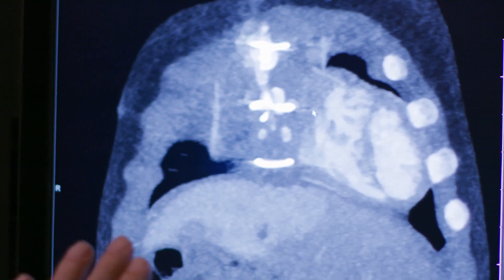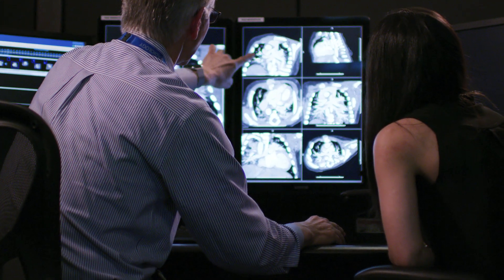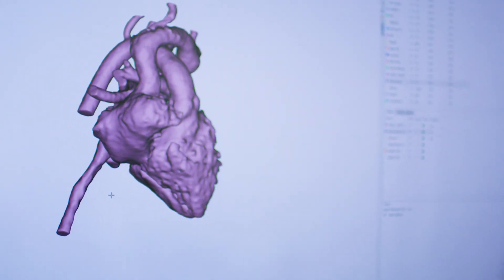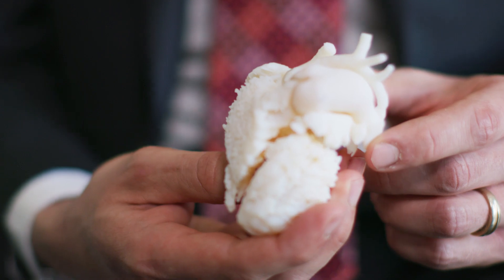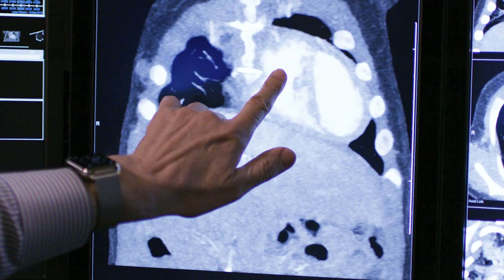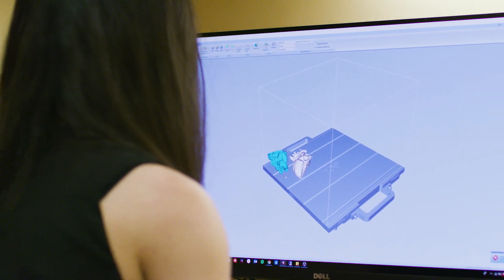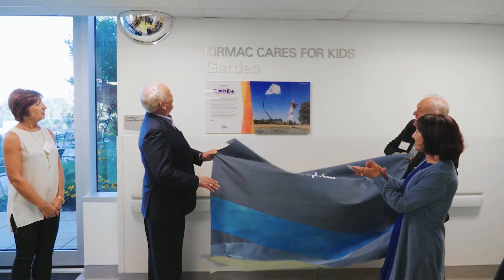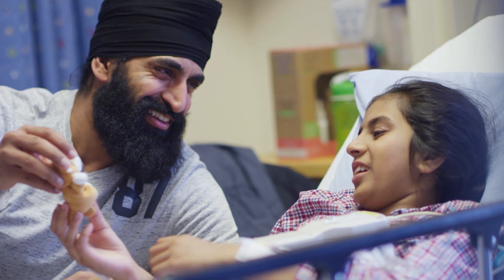3D Technology Program at BC Children’s Hospital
At BC Children’s Hospital, the first pediatric 3D Technology Program in Western Canada is still in its early days, but the opportunities it opens up in patient care and personalized medicine are truly exciting. The program—made possible through the support of the Ian & Ken McIntosh Families and Kirmac Cares for Kids—is already making huge strides in helping clinical teams prepare for cardiac procedures. The next step will be to apply this technology in many other ways across the hospital.